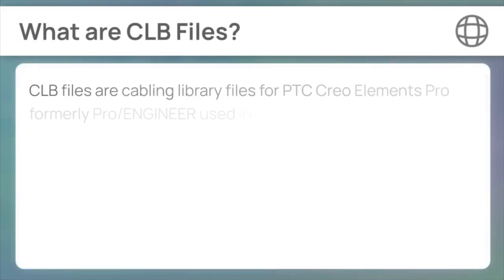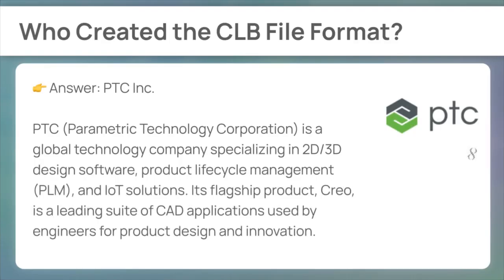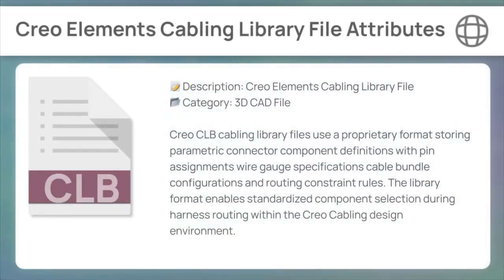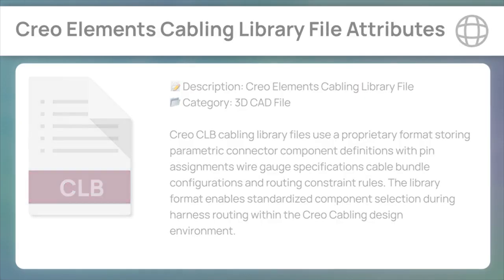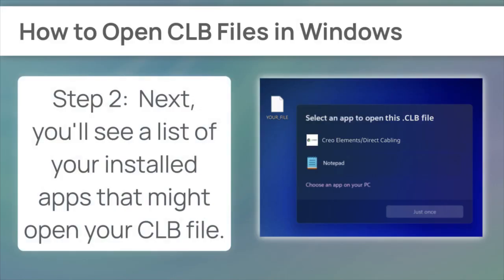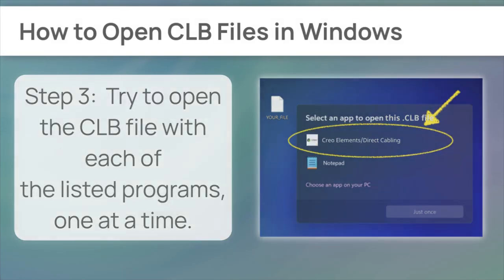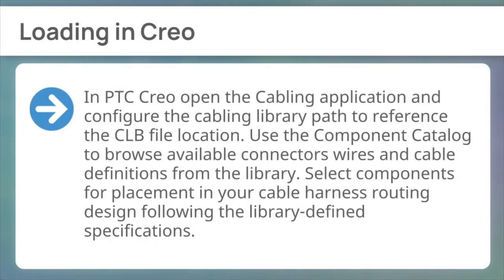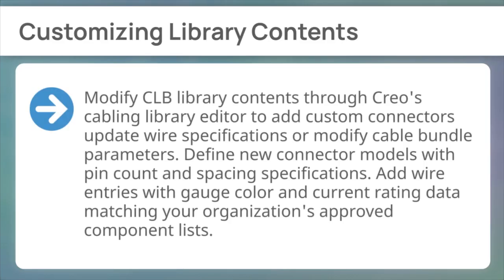How to Open CLB Files (PTC Creo)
Running into issues with Creo Elements Cabling Library File formats that won’t open? This happens all the time. In this brief tutorial, I’ll show you how to open, view, and resolve CLB file problems on Windows.

CLB files are cabling library files for PTC Creo Elements Pro formerly Pro/ENGINEER used in the Creo Cabling extension for cable harness design. They contain cataloged electrical component definitions including connector models wire specifications cable bundle parameters and routing rules for three-dimensional cable harness design and manufacturing documentation.

Creo CLB cabling library files use a proprietary format storing parametric connector component definitions with pin assignments wire gauge specifications cable bundle configurations and routing constraint rules. The library format enables standardized component selection during harness routing within the Creo Cabling design environment.

▶ Understanding the CLB Format:

- Loading in Creo
- Managing Library Standards
- Resolve Windows issues that stop CLB from opening
- Choose the best software to open CLB
- Understand the role of the CLB file in Windows
- Reset incorrect CLB file association settings
- Find out when and why the CLB file format was developed
- Customizing Library Contents

▶ CLB File Openers:

Creo Elements/Direct Cabling (PTC Inc.)

🛠️ Troubleshooting Steps:

1️⃣ Loading in Creo

In PTC Creo open the Cabling application and configure the cabling library path to reference the CLB file location. Use the Component Catalog to browse available connectors wires and cable definitions from the library. Select components for placement in your cable harness routing design following the library-defined specifications.

2️⃣ Customizing Library Contents

Modify CLB library contents through Creo's cabling library editor to add custom connectors update wire specifications or modify cable bundle parameters. Define new connector models with pin count and spacing specifications. Add wire entries with gauge color and current rating data matching your organization's approved component lists.

3️⃣ Managing Library Standards

Distribute standardized CLB files across your engineering team to ensure all designers use approved connector types and wire specifications. Store CLB files on a shared network location referenced by each designer's Creo configuration. Update the library centrally and distribute changes to maintain consistent cabling design standards across projects.

Timestamps:

00:00 - CLB File Details
00:26 - Understanding CLB Files
00:51 - CLB File Layout Explained
01:16 - Tools to View CLB
01:36 - Steps to Open CLB
02:04 - Fix Broken CLB Files
03:17 - Open with a Universal Viewer